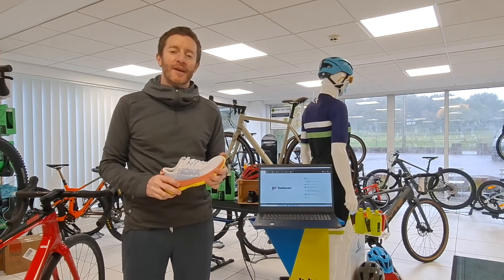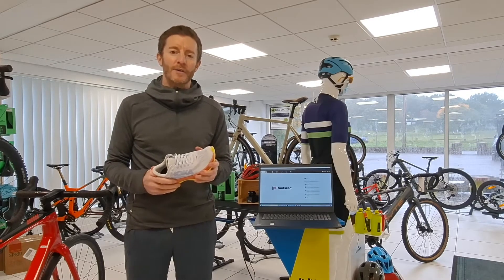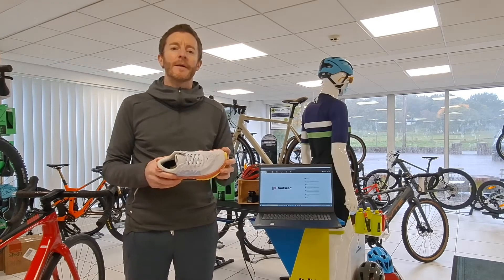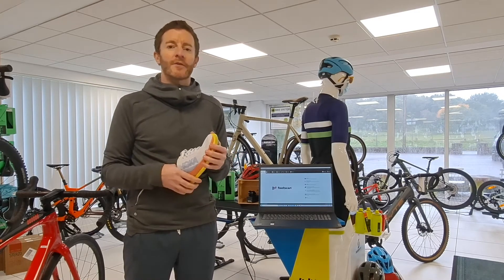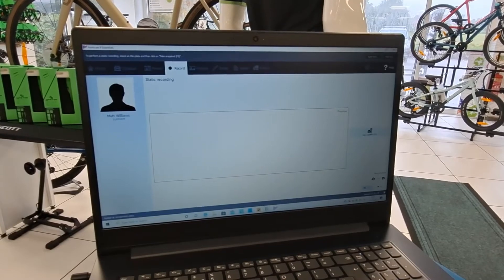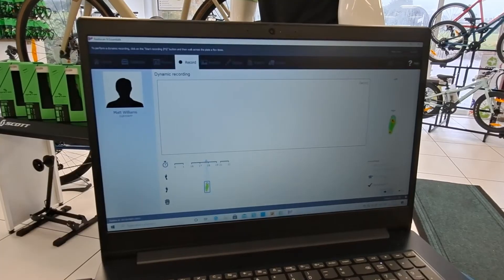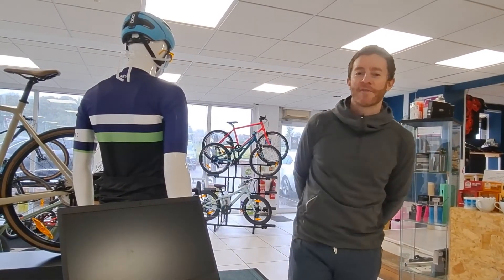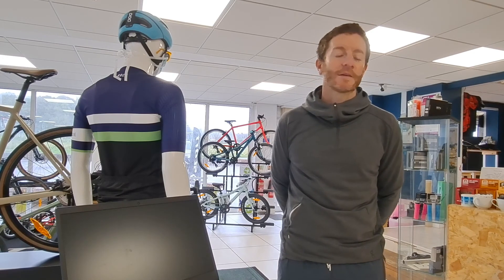Footscan | Accurate, Digital Gait Analysis at Stafford Runner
Accurate Dynamic Gait Analysis with Footscan.

The Footscan® system consists of a platform with sensors that capture the different pressures, both statically and dynamically, during the different phases of foot support during gait.

It allows us to diagnose with high precision the type of footprint, detect its alterations, risk factors for injury, causes of pre-existing pathologies and customise orthopaedic, sports, functional, or comfort insoles.